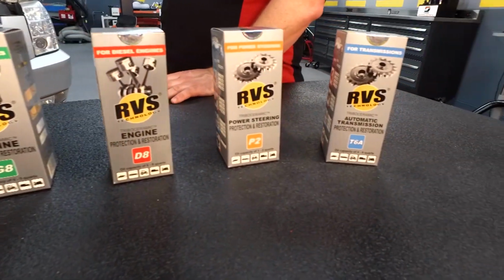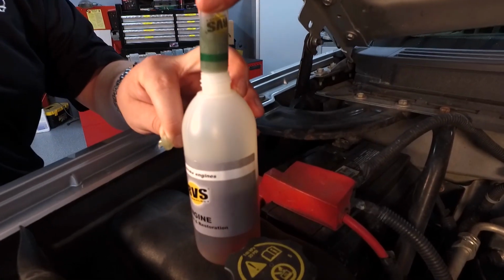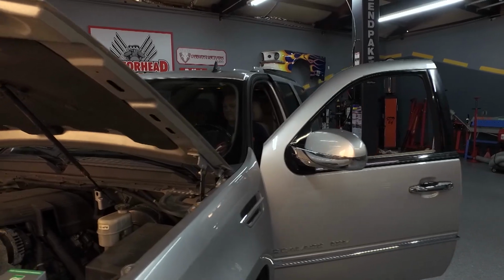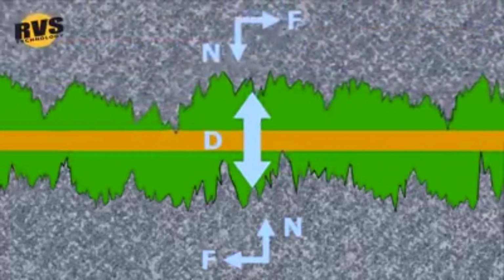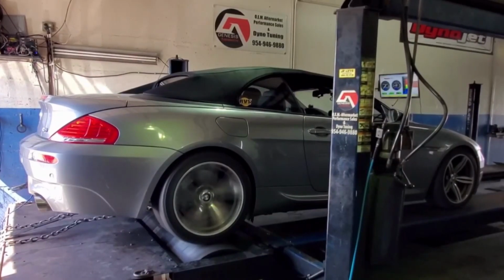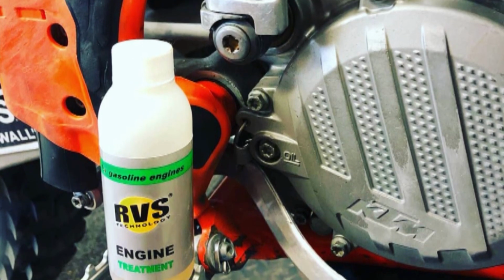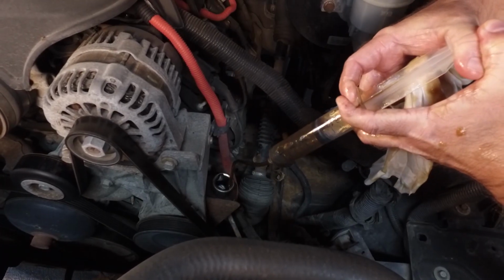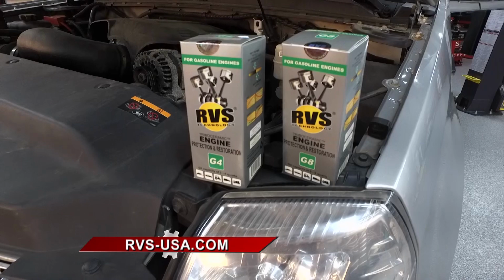Motorhead Garage Episode 2230 Segment 3 Dragonfire Tools & RVS Technology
NHOU,
Race Wire SOlutions,
Amsoil,
JL Remote Tuning,
Dragonfire Tools,
RVS Technology,
Rockauto,
NH Oil Undercoating,
Tribotex,